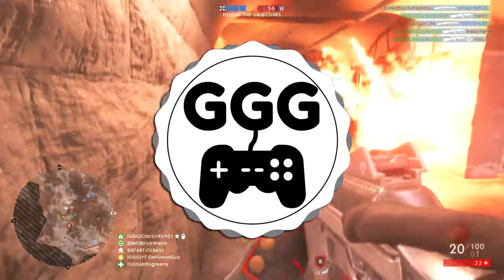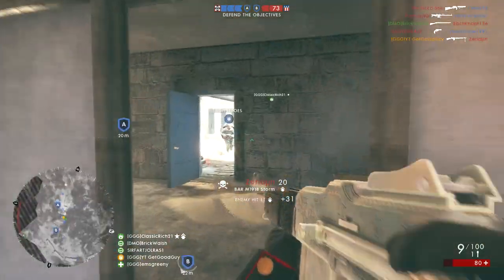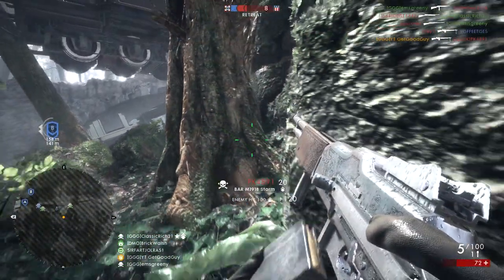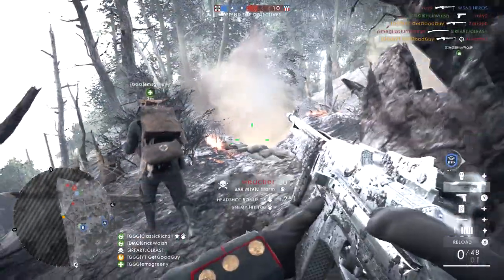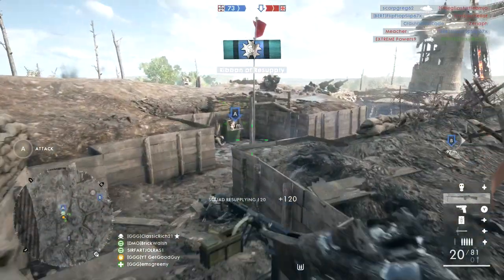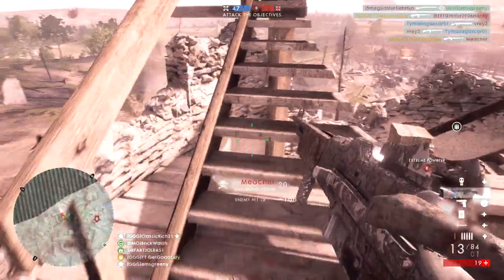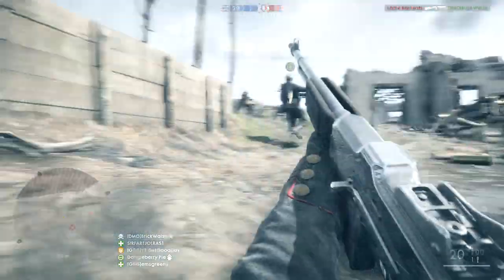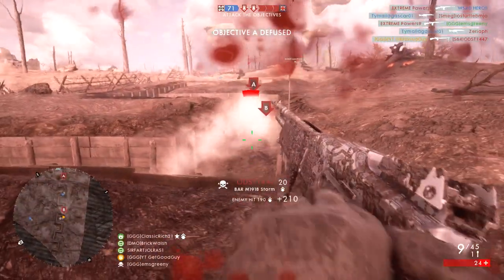1v1 Specialist LMG - Battlefield 1 Tips And Tricks (BF1 BAR Storm Review)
1v1 Specialist LMG - Battlefield 1 Tips And Tricks (BF1 BAR Storm Review)

Battlefield 1's light machine guns  tend to fill a few different rolls. One of them absolutely excels at close quarters. In my opinion, it's BF1's 1v1 specialist. That LMG is the BAR Storm. This is the support class' current top choice for running and gunning. So today I'll give you my review of the BAR Storm, break down it's strengths and weaknesses and give you my tips and tricks for using it. A full guide for Battlefield 1's BAR Storm.